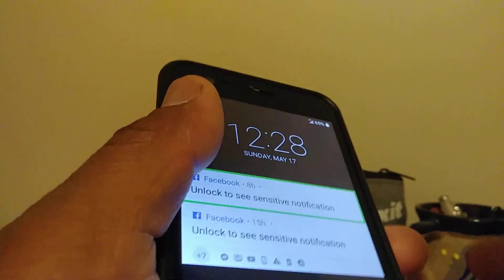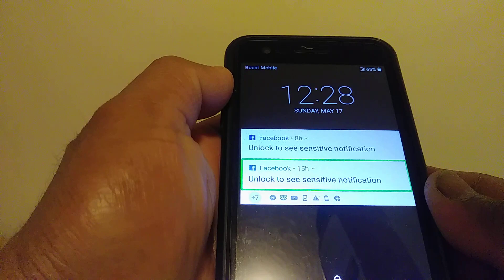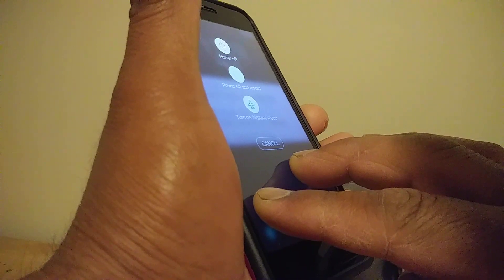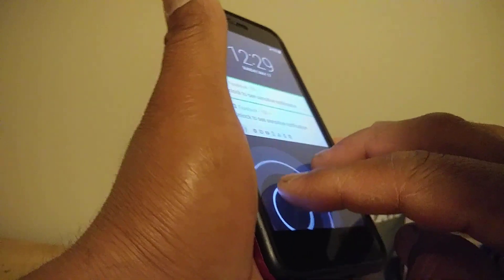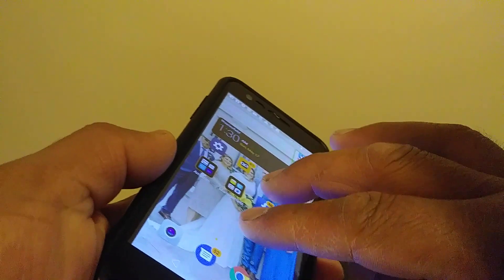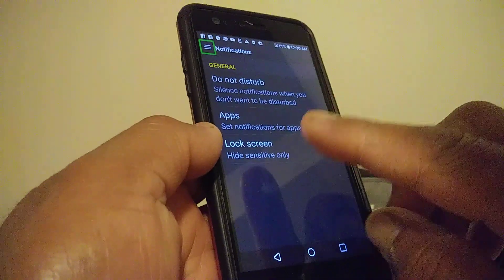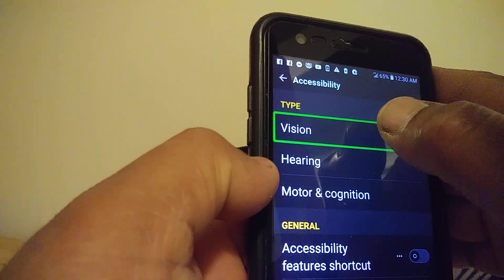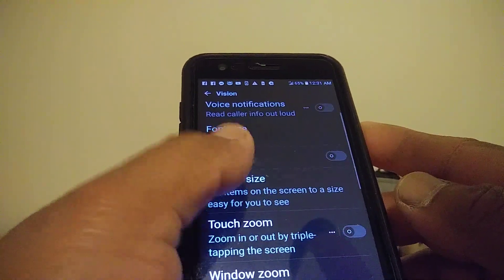Turn off voice Talkback on LG Tribute dinasty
There's a voice on the screen of the phone when I touch it. How to disable voice assistant or talkback on LG tribute dinasty from Boost Mobile.
Talkback provides spoken feedback for UI interactions.